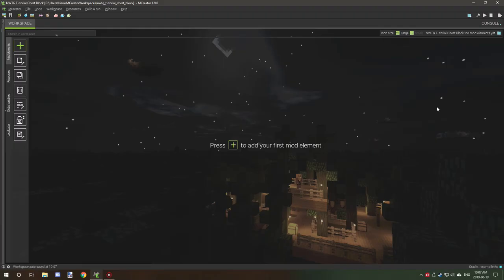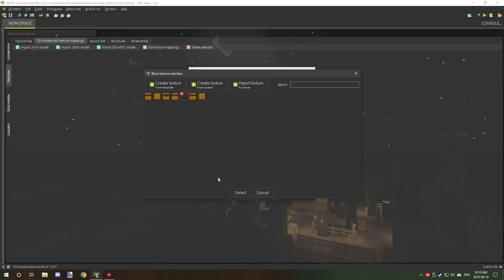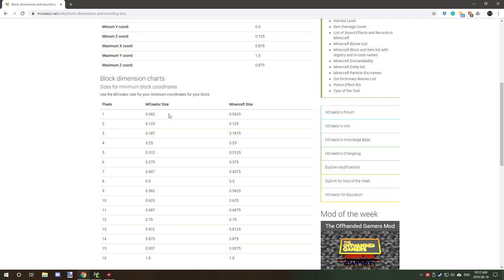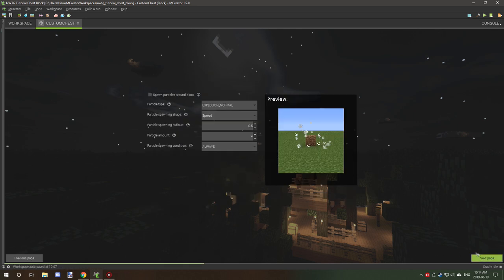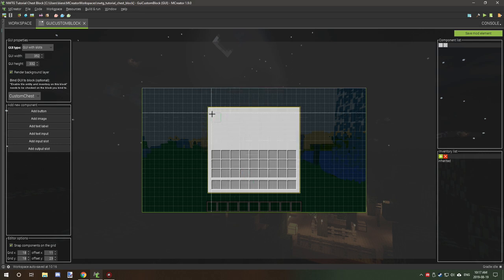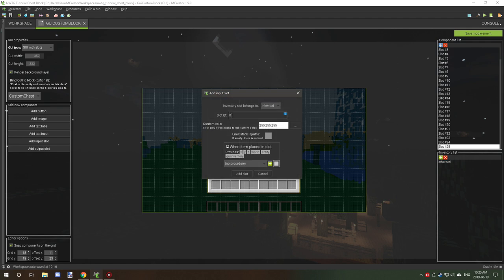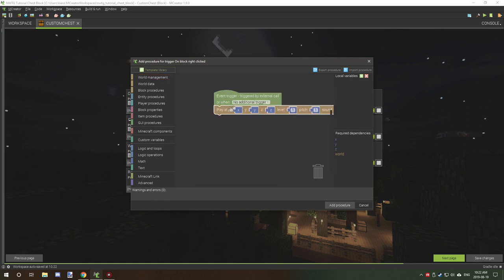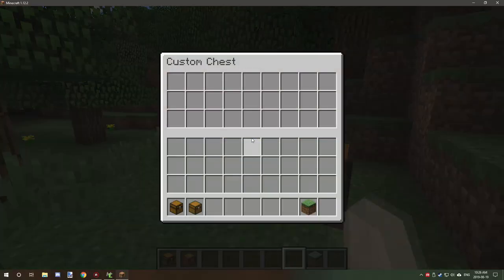MCreator Tutorial: How to make a block with an inventory | 1.9.0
The video was made using MCreator 1.9.0. This tutorial may not support other versions of MCreator.

Today I am going to be showing how to make a block have an inventory, how to set up a GUI for your block's inventory, how to link the GUI to the block, and how to make a procedure to open the block's inventory with a right-click event.

NOTES:
Through testing, I have found offsetting the Y Offset to the values below make the location for the slots and text closet to the proper spots they are in vanilla inventories.

    Input/Output Slots: 33
    Player inventory label ( Vanilla says "Inventory" ): 20
    Inventory label: 28

You can download the MCreator workspace bundle on my website blog below until I am able to upgrade my website for better support for downloads such as this. The blog page is below.

SERIES INFORMATION

If you have any questions regarding MCreator or mod elements MCreator's Forums are a good place to ask your questions.

None

ADDED DLCS
None

ADDED MODS
None

SHOUT-OUTS
None

OFFICIAL LINKS

PATRONS

Link Lovell